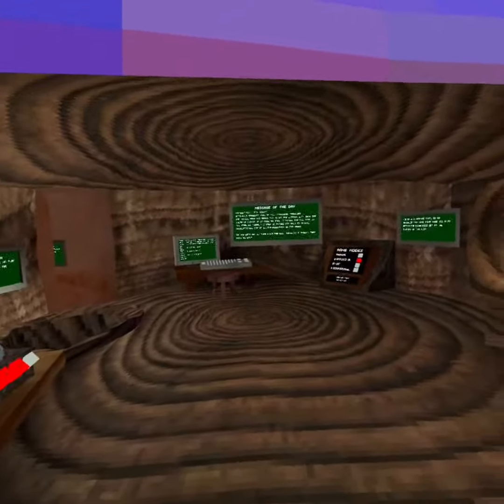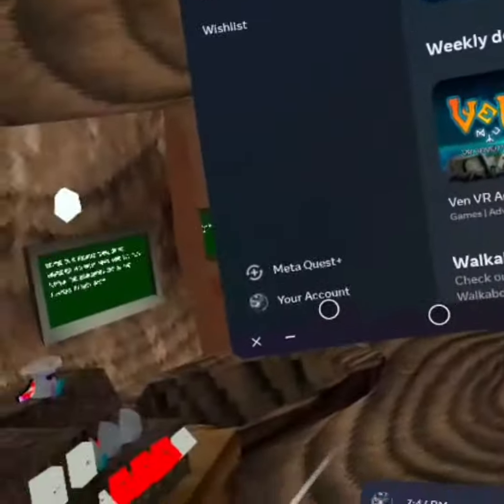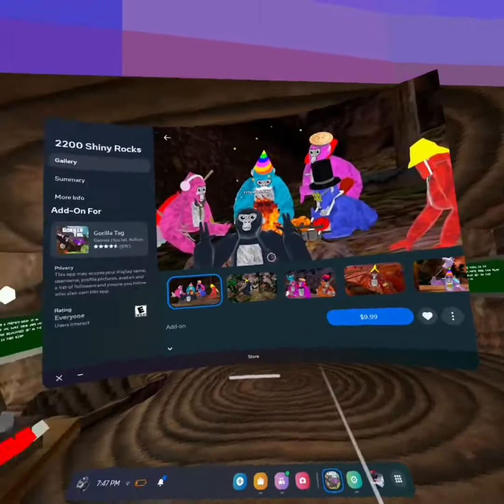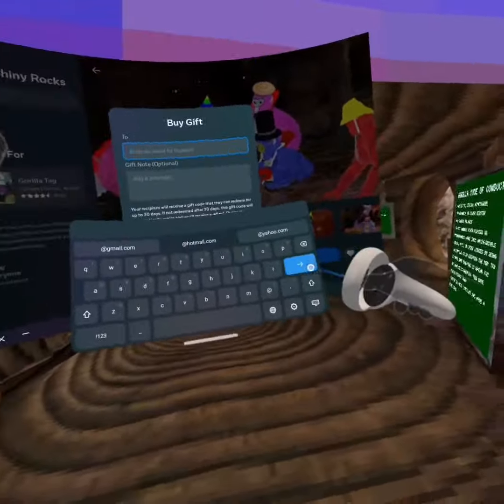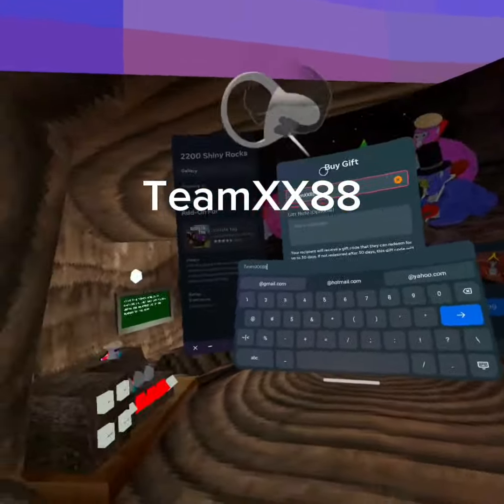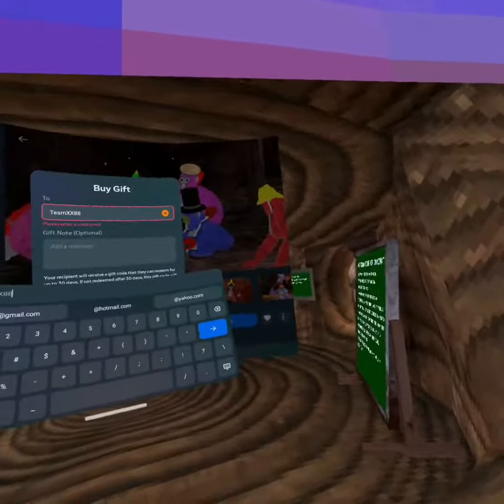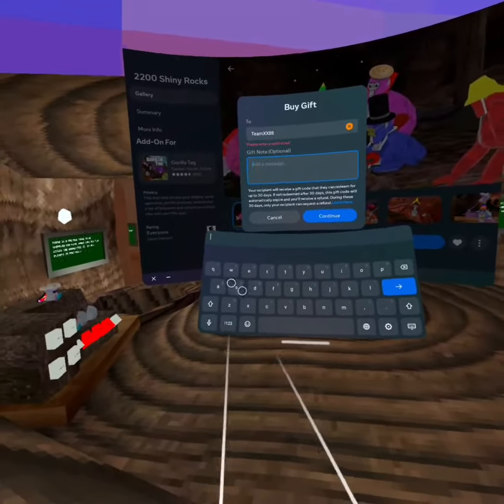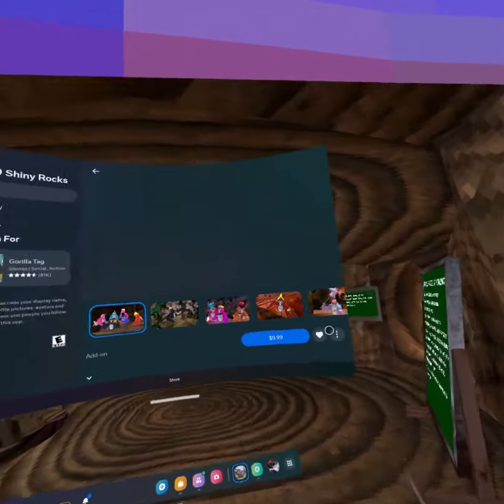How to donate shiny rocks in gorilla tag!!! Not clickbait. Thanks to rakzz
This is rakzz video

My email is
TeamXX88